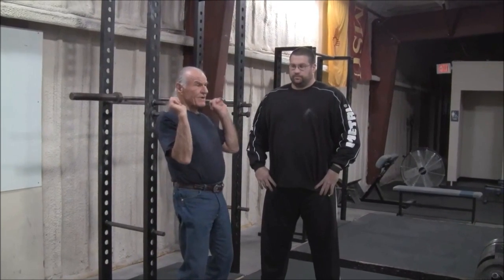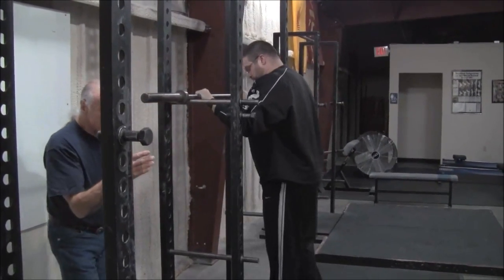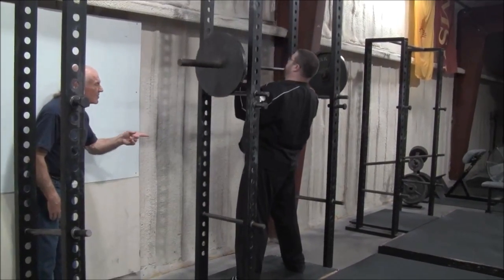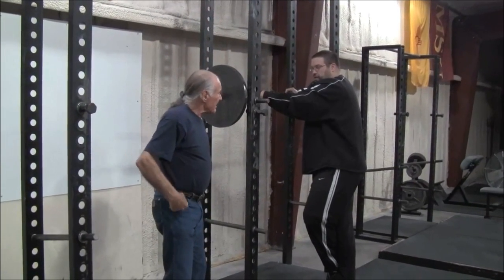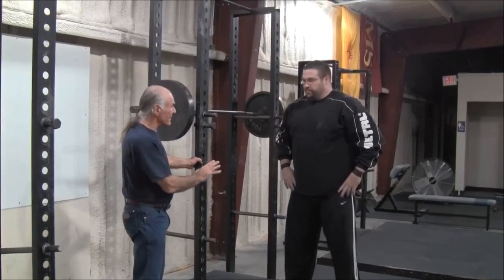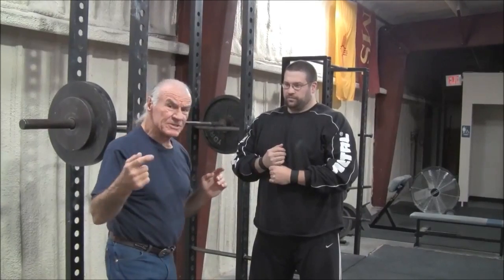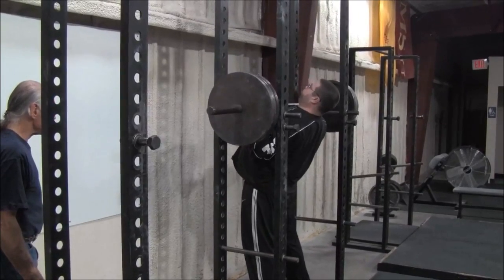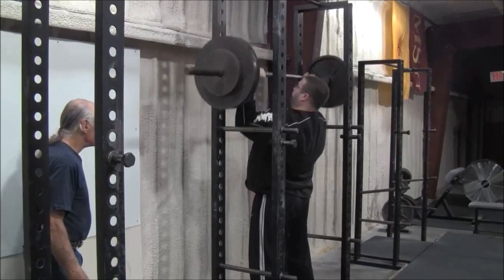The Olympic Press with Tommy Suggs (Pt 2 of 3)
Tommy Suggs, teaches the Olympic press. [Part 2 of 3]